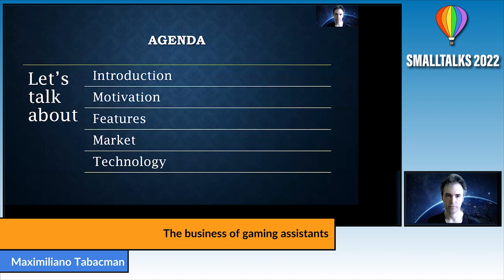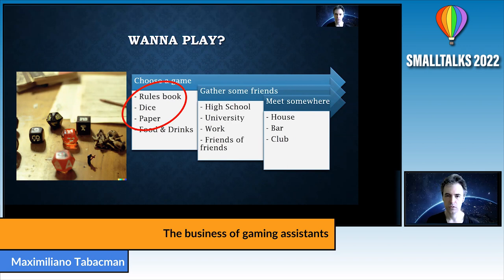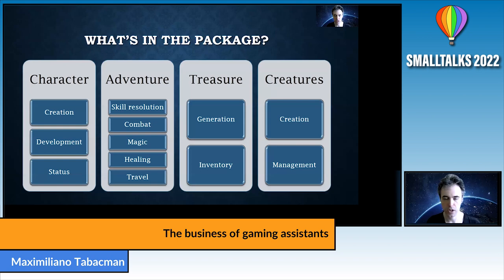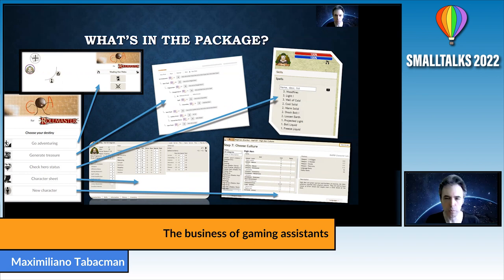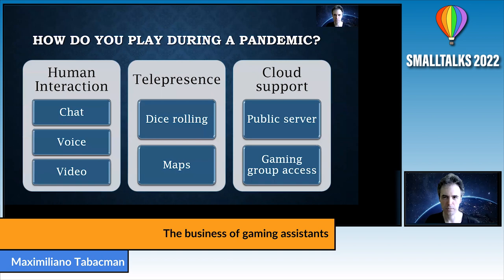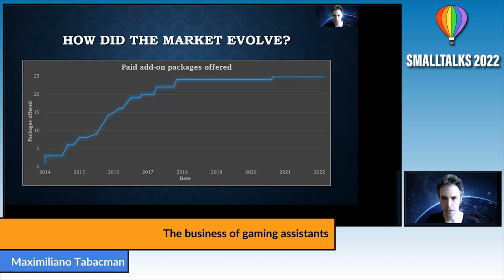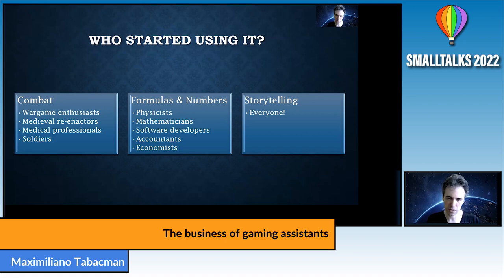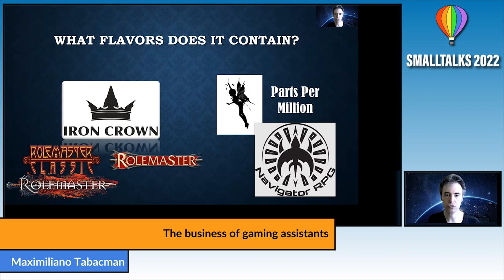The business of gaming assistants - Maximiliano Tabacman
ERA is a companion application for table top role playing games. What started as tooling to help with book keeping of a particular game, later gained rules computation, then web applications including mobile modules, and now is expanding to support more games.
ERA is developed as a hobby, with a 1 person team. It is powered by the Smalltalk community, which provides excellence in software design and an ecosystem of open source projects to face the challenges of testing, deployment, versioning, UI-design, and more.
ERA is a self-sustaining small business, providing enough income to cover the cost of more games and books, giving way to learning about new rules, and expand its user base one game at a time.